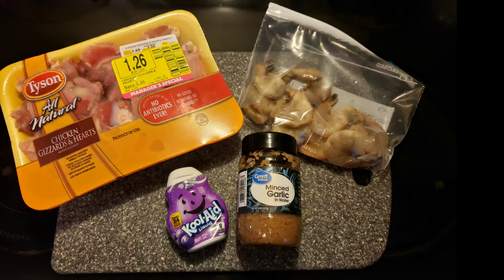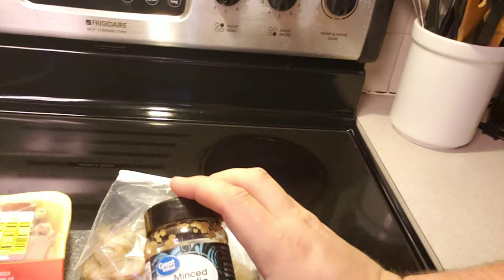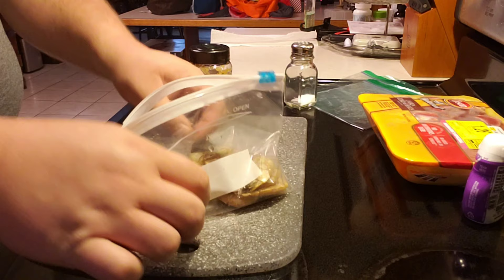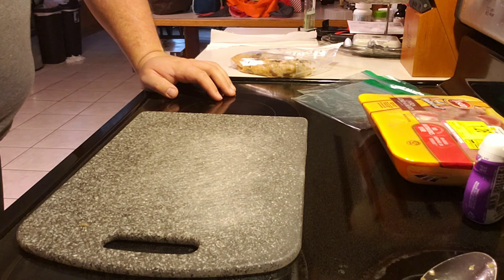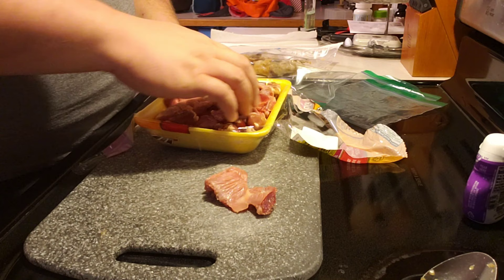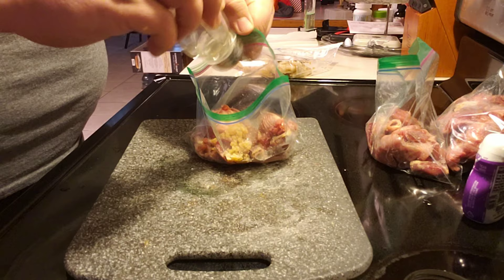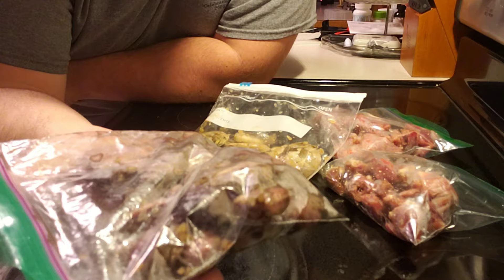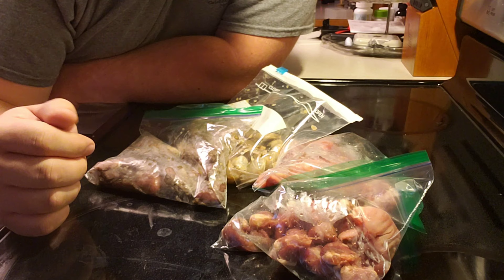2 Catfishing Baits You Can Use Year Round | How To Make Them Both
Join Me as I show you two of my favorite top 10 catfishing baits
that I make myself and use to catch Channel Cats in ponds lakes
and streams all year round , Winter , Spring, Fall, Summer they catch em all

Baits & techniques Used in this Video

1. GARLIC SHRIMP BITES
     Large Shrimp Uncooked and Unpeeled = from local Grocery Store
Garlic Flavoring =
Zip Lock Bags =
Sea Salt =

2. SWEET GRAPE & GARLIC HEARTS N GIZZARDS
     HEARTS N GIZZARDS = From Local Grocery Store
Garlic Flavoring =
Kool Aid Flavoring =
Zip Lock Bags =
Sea Salt =

Both baits can be made in large
quantities and for cheap prices
along with freezing to store all year

Miscellaneous:

30" Hawg Trough